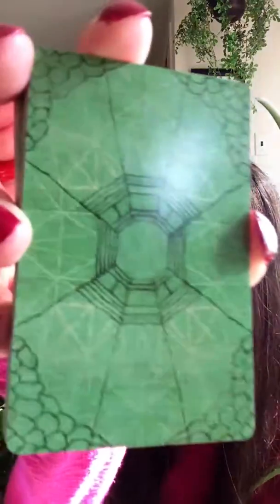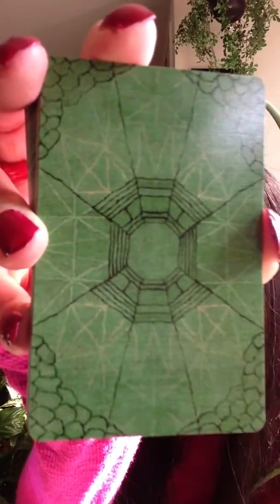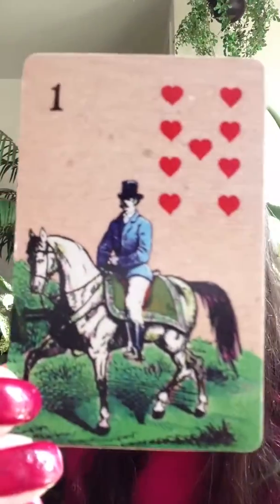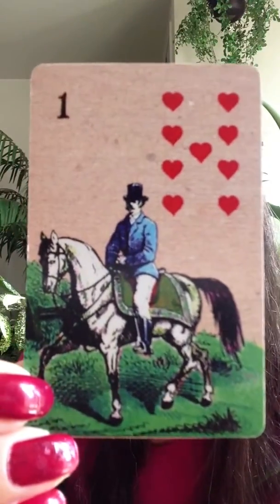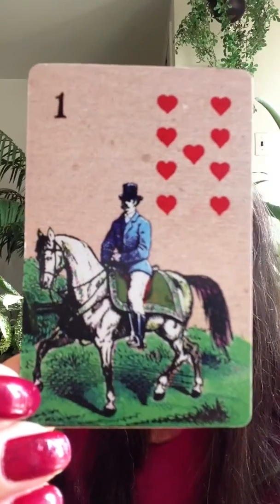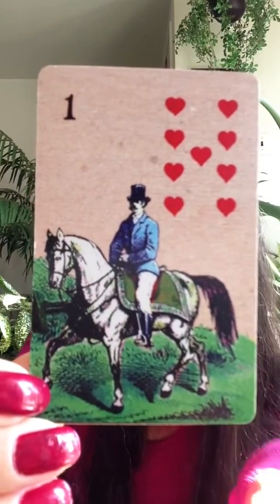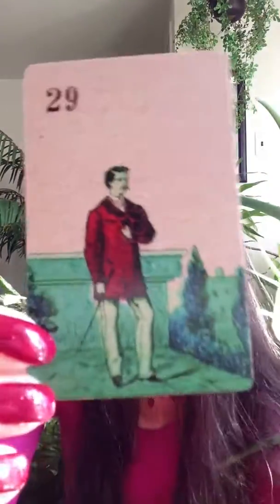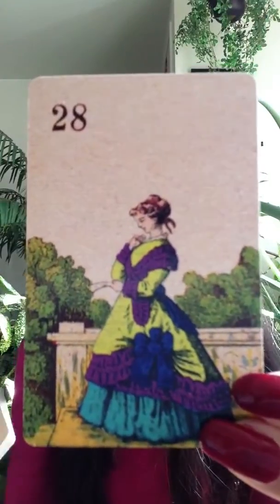Starduster Lenormand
The beautifully illustrated 1890 German 'Stralsund Lenormand' has been recolored by Wandering Oracle. It is borderless, bridge sized and  has good cardstock.